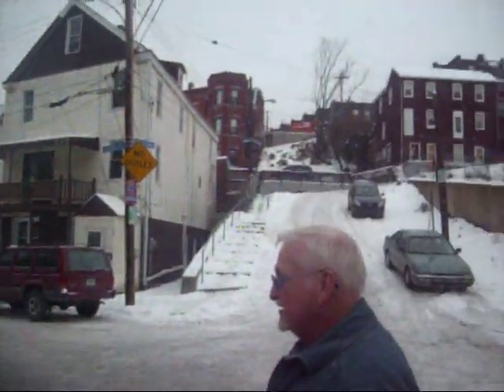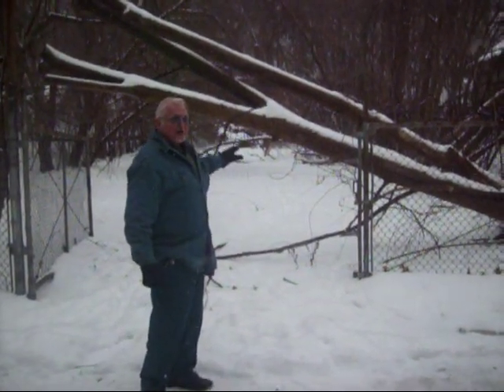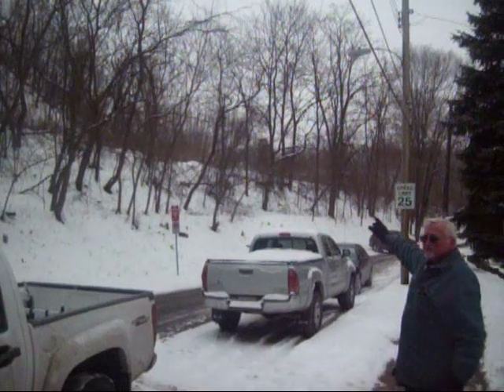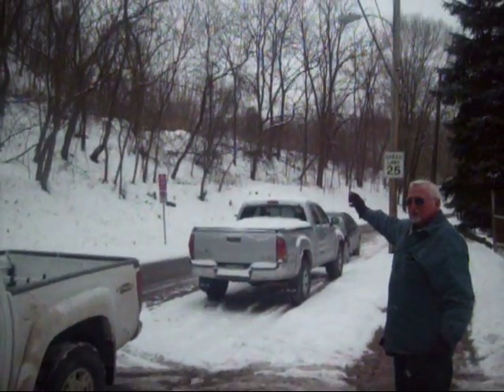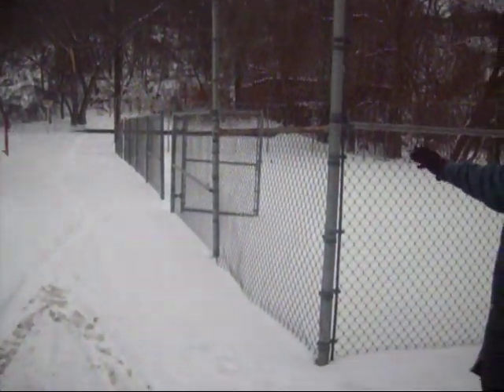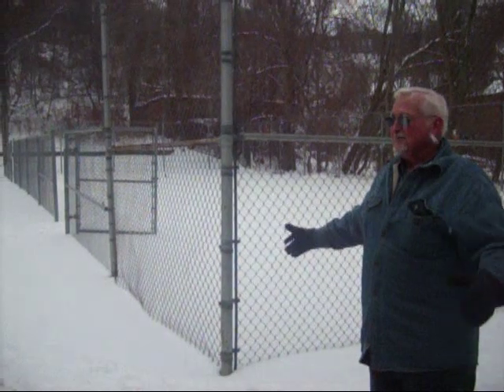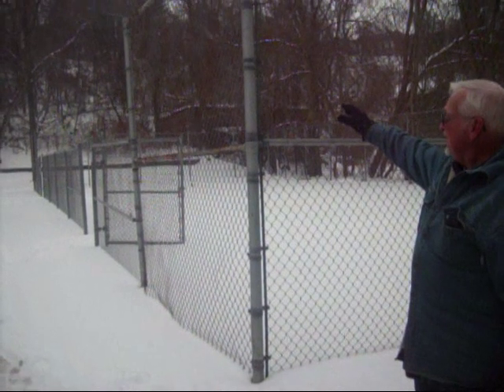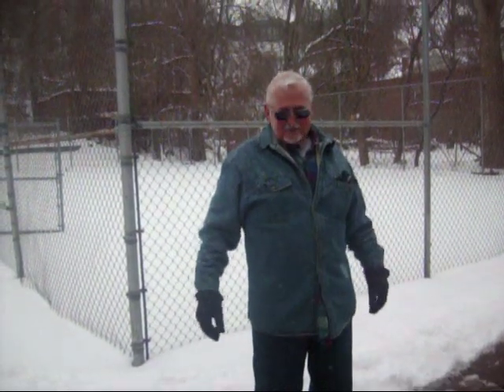Panther Hollow RDP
A video on what Panther Hollow use to look like back in the day.